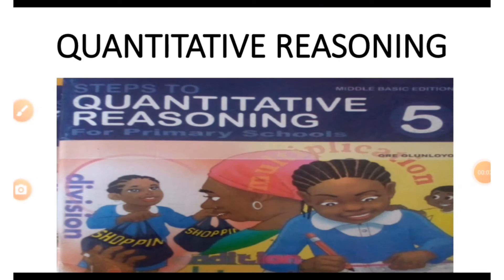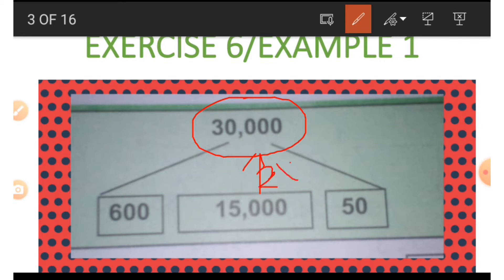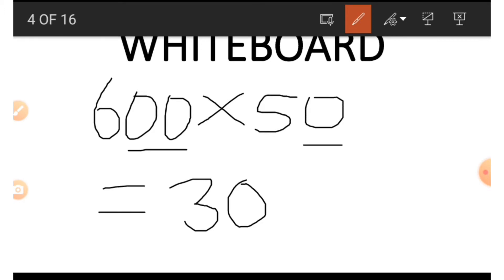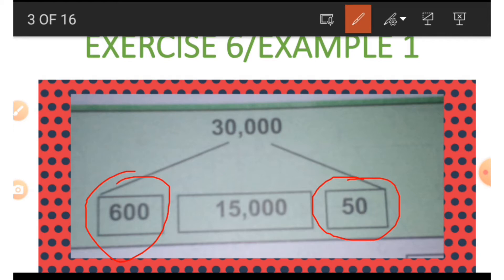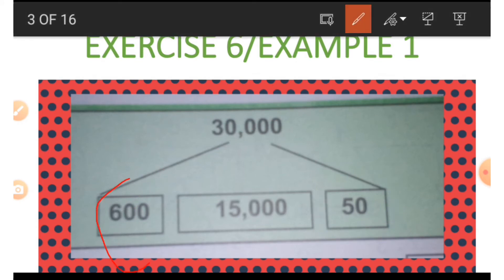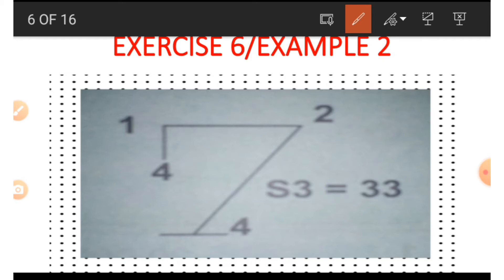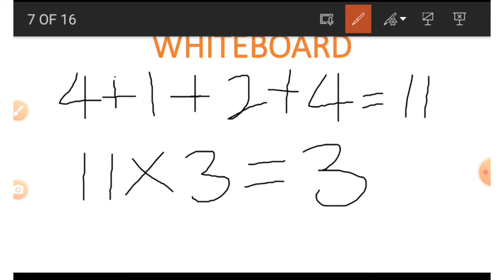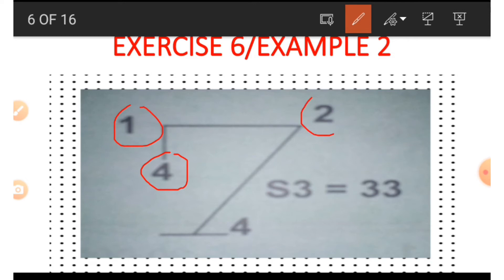QUANTITATIVE REASONING EXERCISE 6